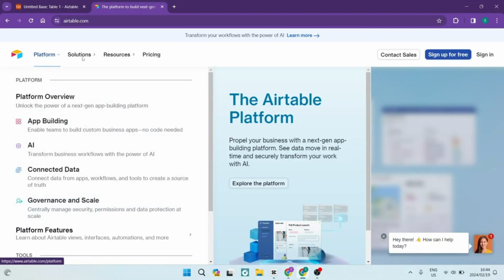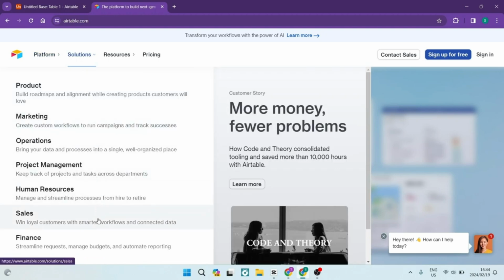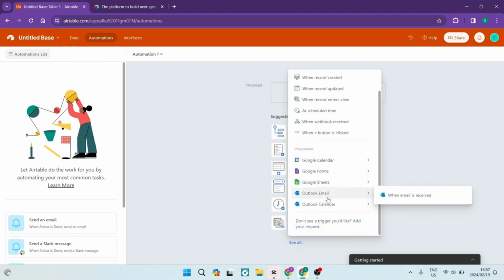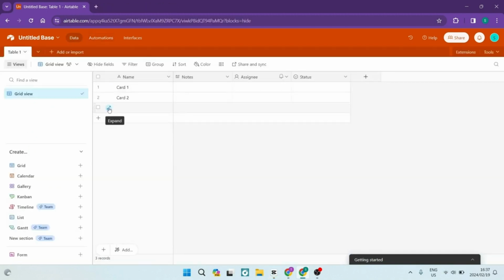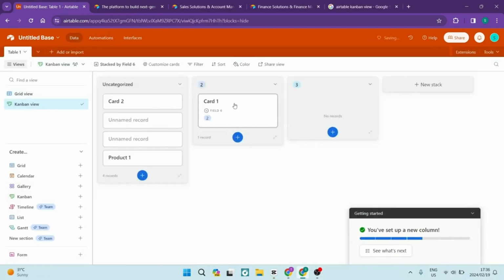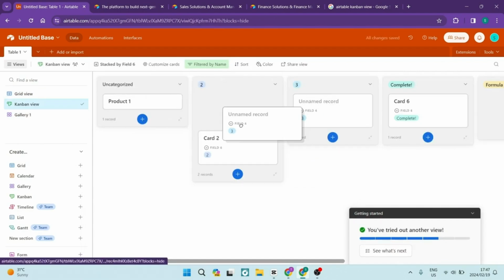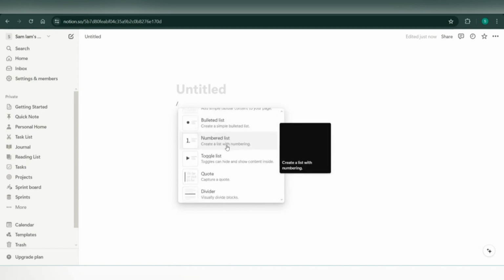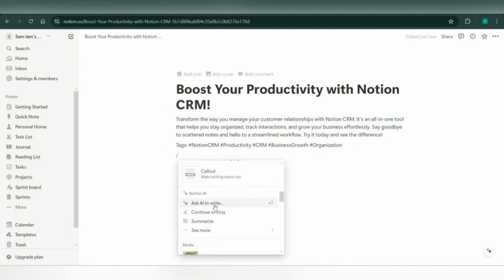Airtable vs Notion | Which is Best in 2026?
In this video, "Airtable vs Notion: Which is Best?" we delve into two innovative productivity tools that serve distinct purposes. Airtable is renowned for its robust database functionalities, enabling teams to manage projects and data effectively. In contrast, Notion combines note-taking with project management, providing a versatile workspace. We’ll compare their features, usability, pricing, and integrations, helping you determine which tool best aligns with your workflow needs. Whether you're a solo entrepreneur or part of a larger team, tune in to discover which option is right for you!

Timestamps

Intro – 00:00 – 00:22
Airtable Features – 00:23 – 01:21
Airtable Drawbacks – 01:22 – 01:46
Notion Features – 01:47 – 02:40
Notion Drawbacks – 02:41 – 03:15
Conclusion – 03:16 – 03:40